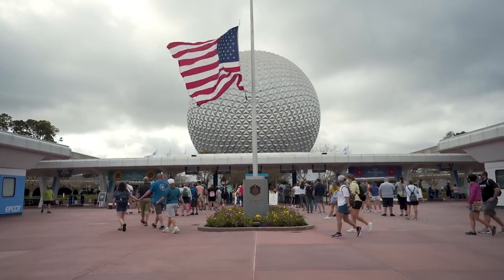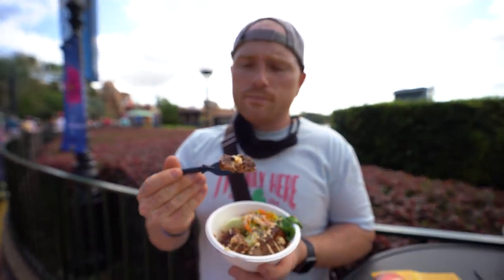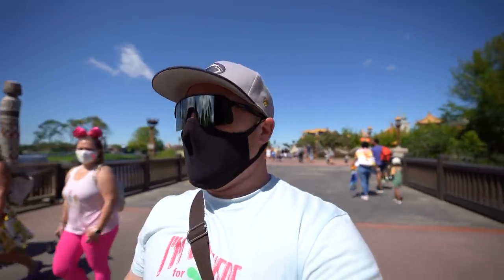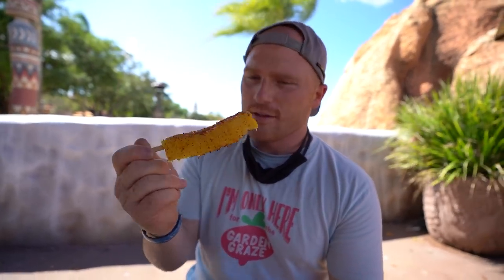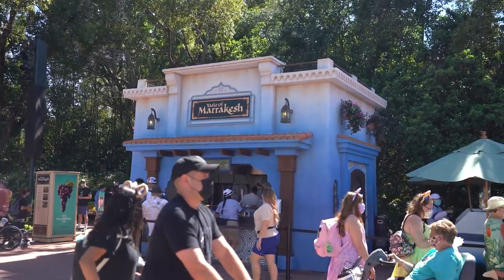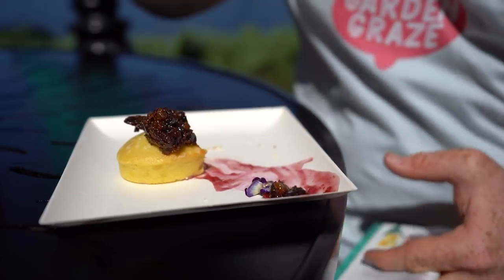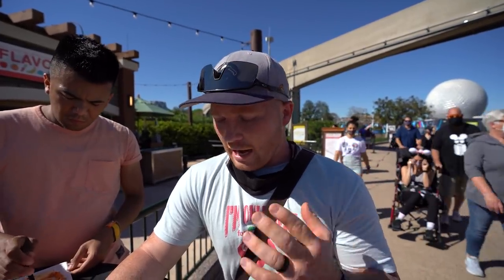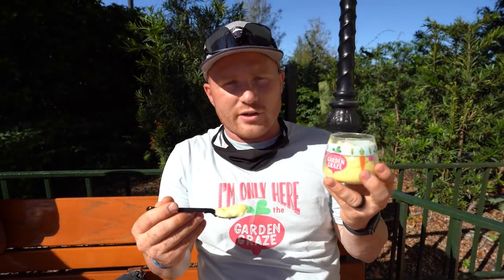Garden Graze at EPCOT's International Flower and Garden Festival!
Help Save Kids Today!

- Tim Balkwill -
- Andy Breeden -
- Todd Holcomb -
- Wesley Knight -
- Matt Manders -
- Ryan Orest -
- Jenn Pence -
- Patricia Reposa -
- Paul and Kristin Schmeckenbecher -
- Marianne Tichon -